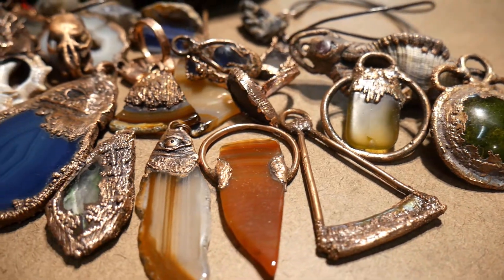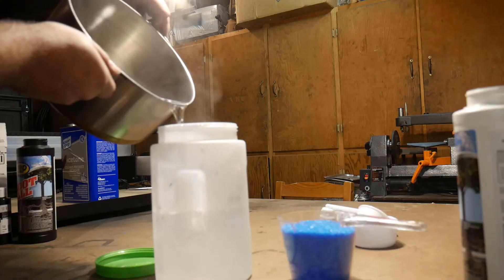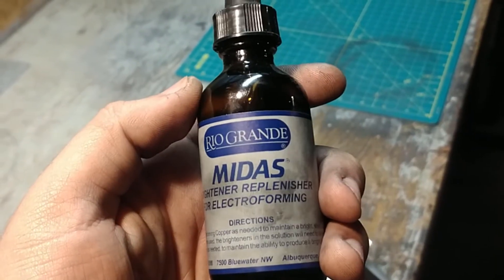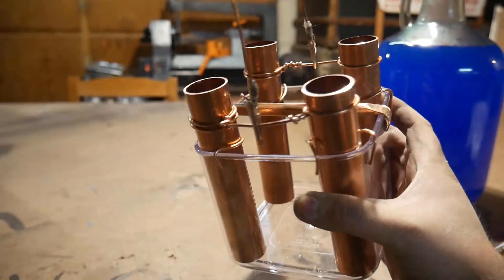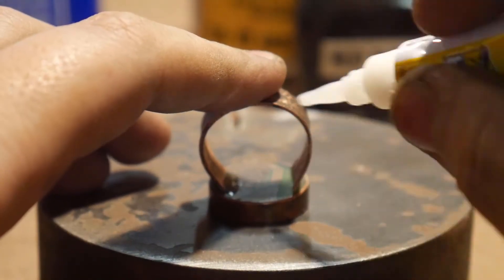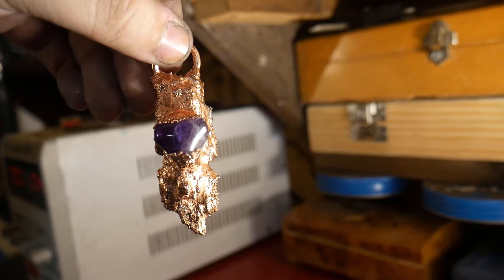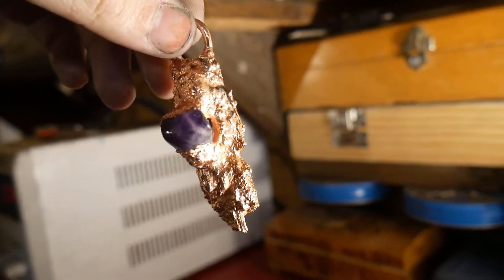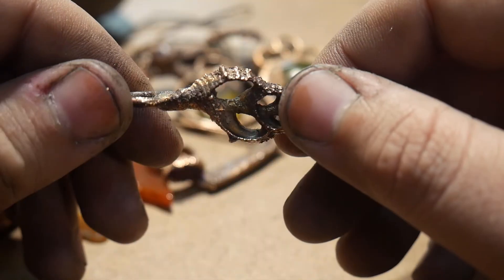Electroforming Basics: Everything you need to know to get started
Make sure to take out your anodes if you are done electroforming
if you dont it will leach more copper into the solution and throw off the ratio!
if that does happen take out all of the nodes except one and starve your solution to get the right ratio

Electroplating, also known as electrodeposition is a process for producing a metal coating on a solid substrate by means of a direct electric current.

Electroforming is a metal forming process in which parts are fabricated through electrodeposition on a model.

An electrolytic bath is used to deposit an electroformable metal onto a conductive surface of a model (mandrel). Once the deposited material has been built up to the desired thickness, the electroform is parted from the substrate. This process allows precise replication of the mandrel surface texture and geometry at low unit cost with high repeatability and excellent process control.

Depending how you use this process you will be either Electroplating or Electroforming but in the jewelry making community its common to call either just Electroforming

links

shopping list

home depot
-root kill
-5 ft of copper pipe
-10ft of 12awg wire
-acetone

hobby lobby or craft store of your choice
-3 small glasses containers
-indiaink
-mod podge
-paint brushes

walmart
-miralax
-better homes and gardens 4.5 cup container

Dollar store
-mixing container
-mixing spoon
-measuring cup
-superglue
-baking soda
-flavor syringe

auto parts store
- battery acid

amazon